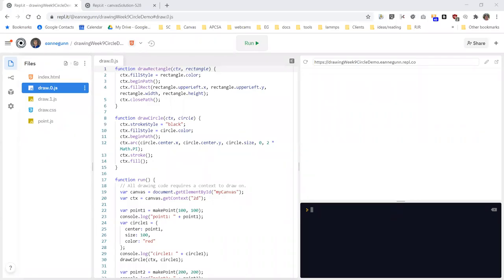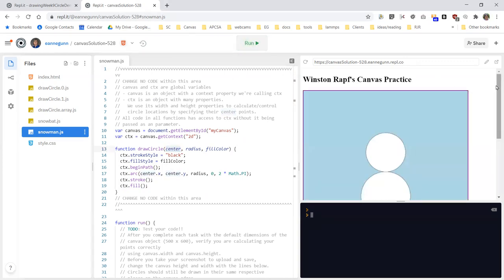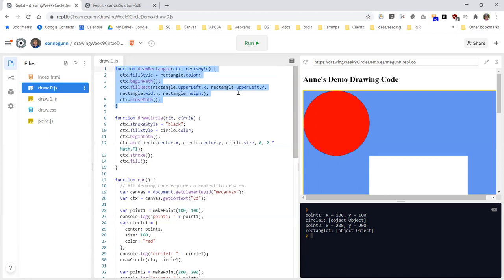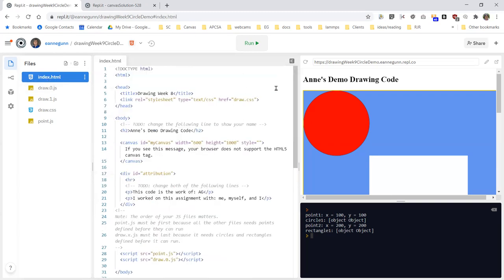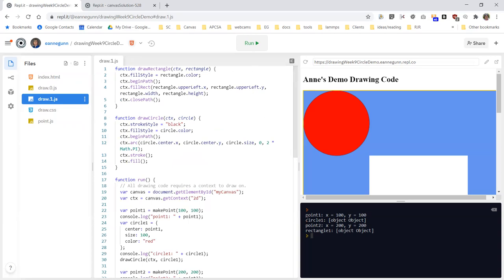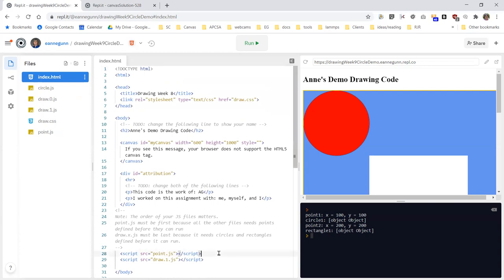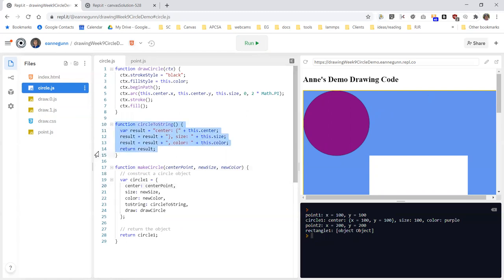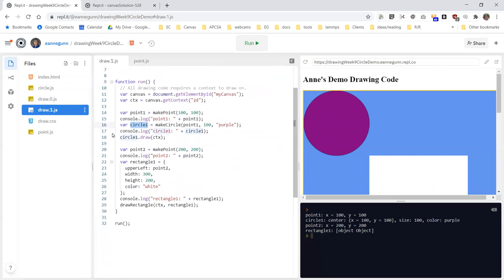Add draw() and toString methods (behavior) to a circle object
We want our objects to be dependable and useful. In this video, I convert an object literal, data-only circle object into code that can report its properties via toString() and draw itself on the canvas. In the course of doing so I also provide a "make" function that means every circle object we create has the same property names and method functionality.